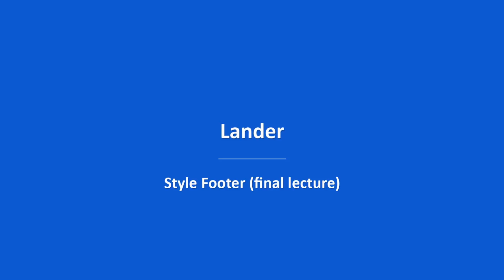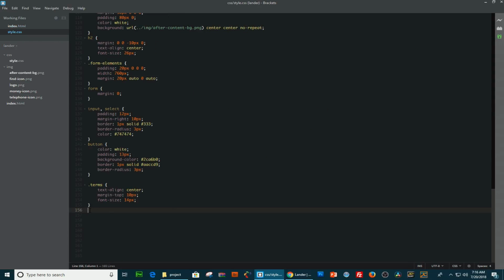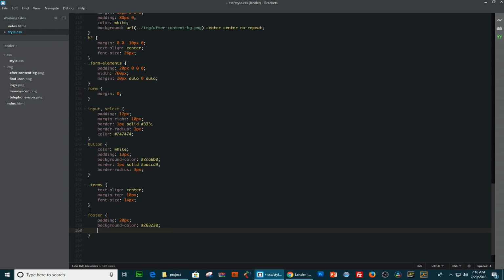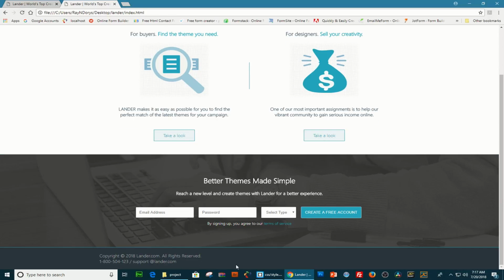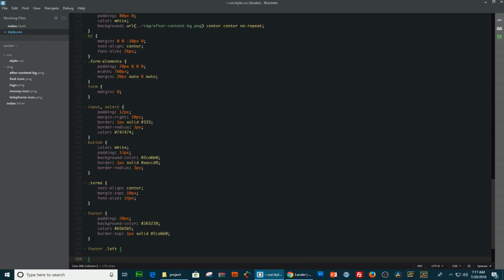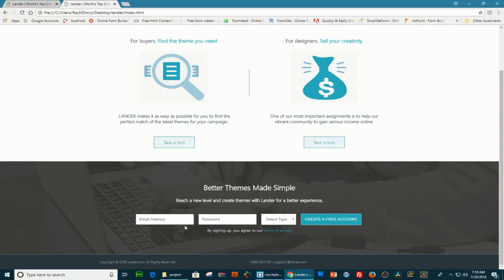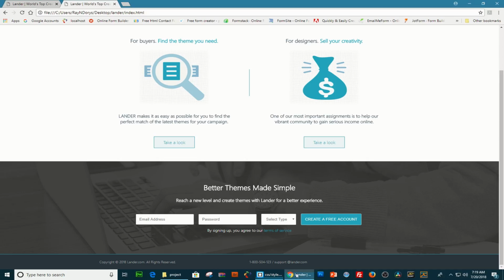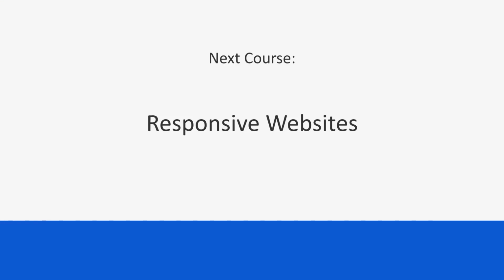Basic HTML & CSS For Beginners | Lander - CSS Footer